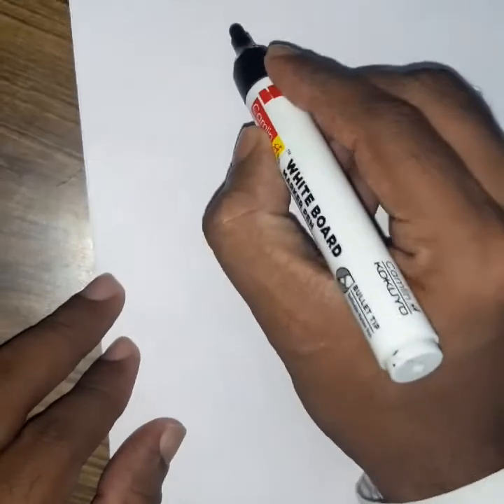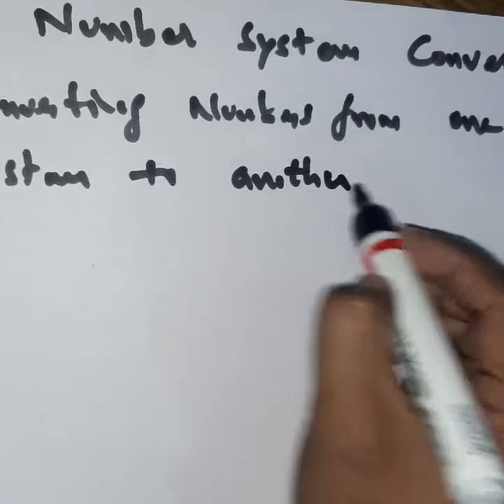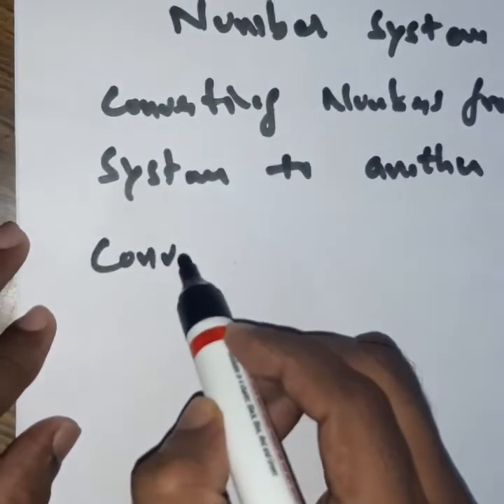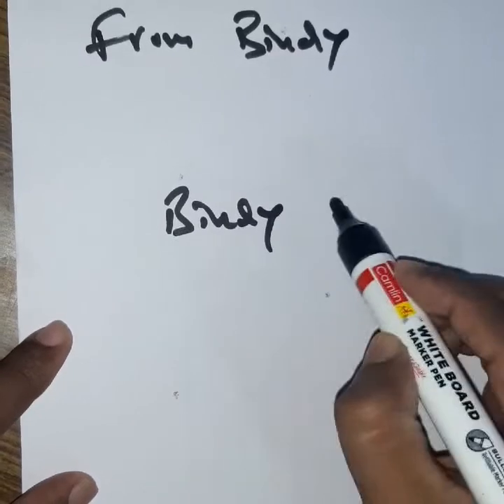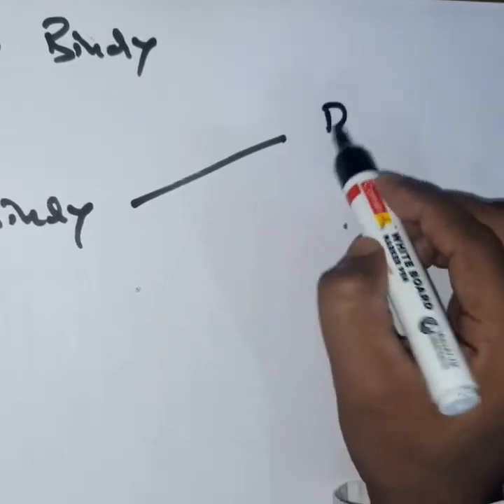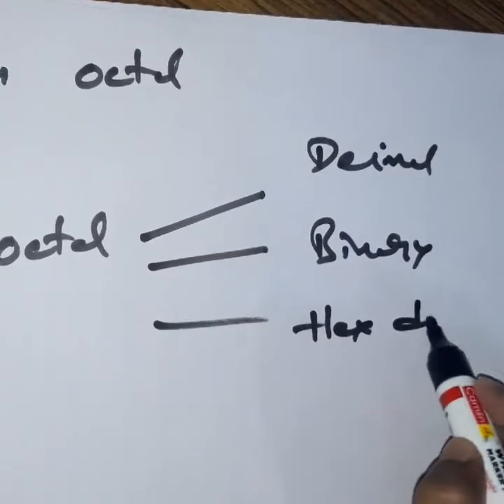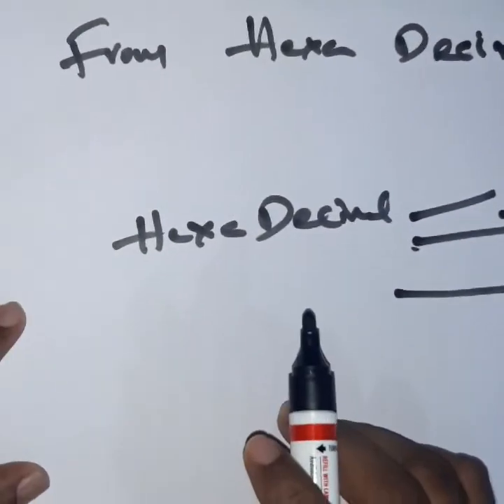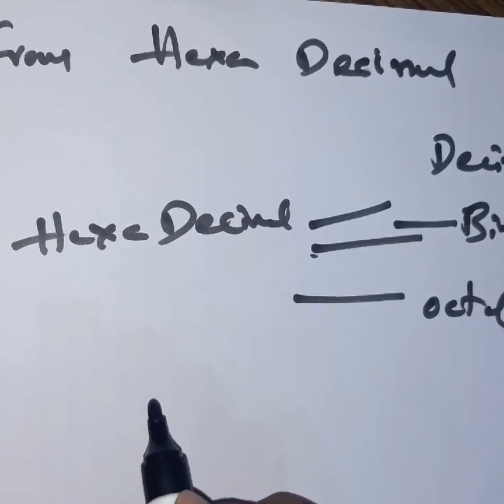Number system conversion